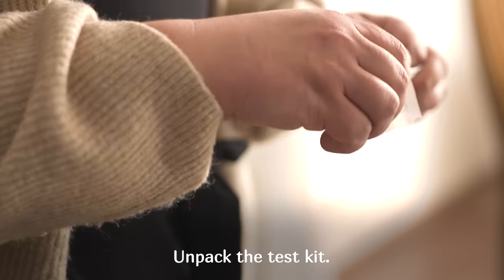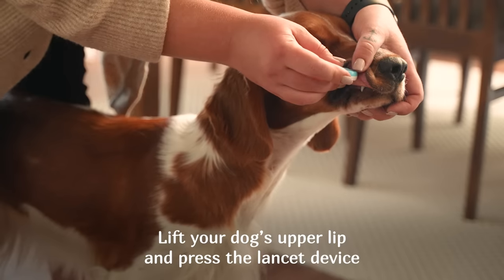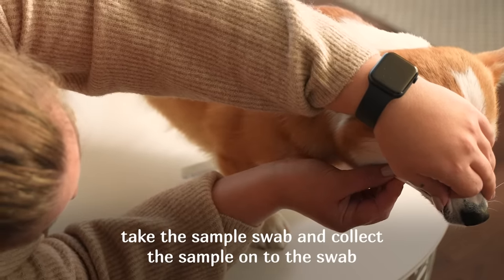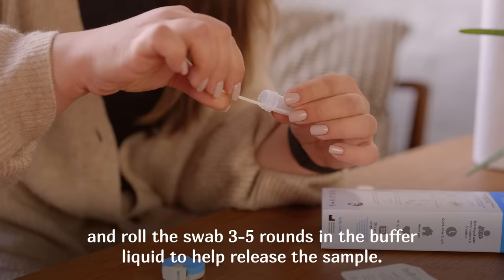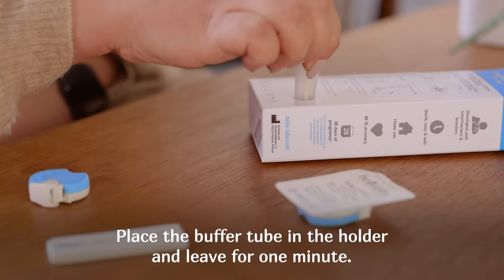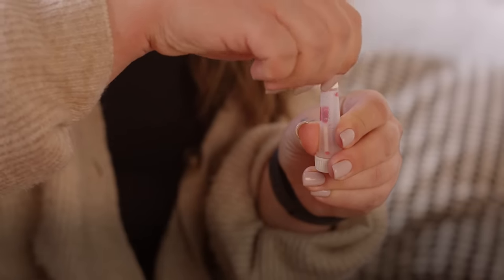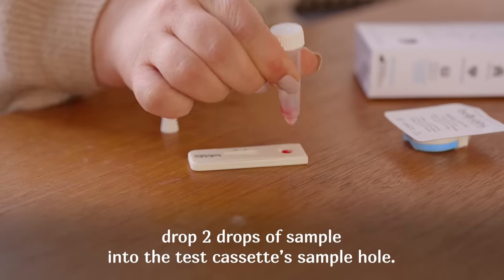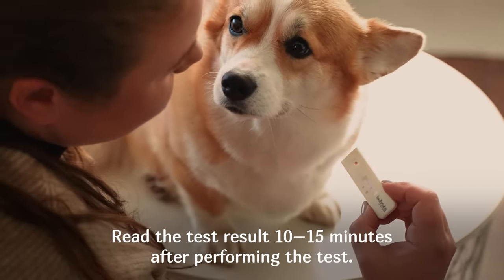Bellylabs Pregnancy Test For Dogs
Instructional video on how to perform the Bellylabs Pregnancy Test For Dogs.

This is the best selling early detection rapid dog pregnancy test for home use. We believe it is going to transform how pet pregnancies are detected. At the same time, it is only the start for us. Our mission at Bellylabs is to bring pet health and wellness testing to homes everywhere – improving the wellbeing of animals and supporting breeders and other pet owners in their work.

The Bellylabs dog pregnancy test is intended to determine pregnancy in a bitch as well as to distinguish between pseudopregnancy and a real gestation. The test measures relaxin hormone which is a reliable indication of pregnancy. For the best accuracy we recommend testing after 28 days has passed from ovulation. There is no harm in testing earlier, but there might not be enough hormone for a reliable detection yet. Although there are virtually no false positives.

 1. Snap
 2. Collect sample
 3. Drop & close
 4. Release & read in 10-15 minutes